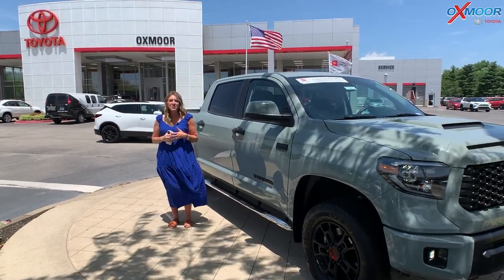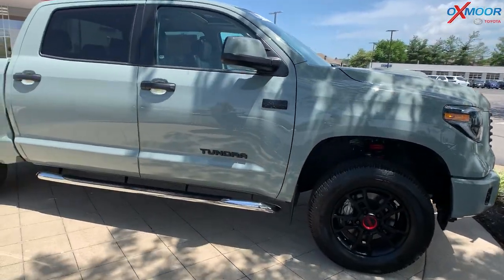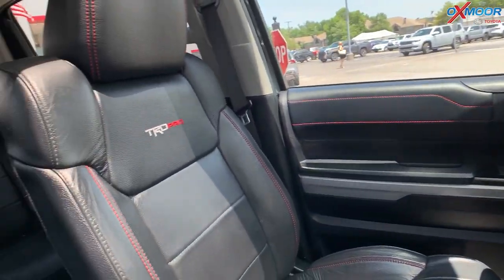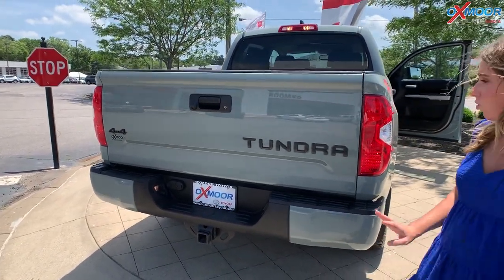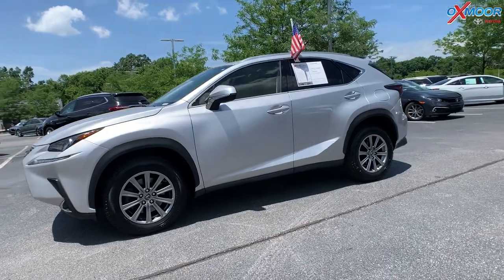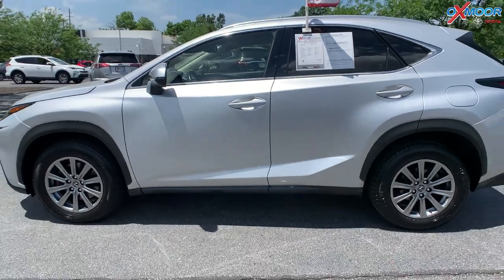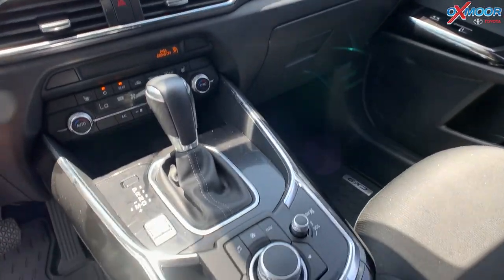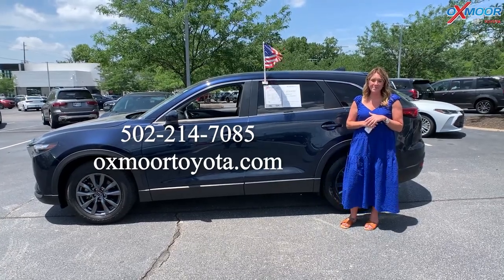Oxmoor Toyota Weekly Used Car Specials, For Sale in Louisville, KY 6/17/22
Oxmoor Toyota
8003 Shelbyville Road